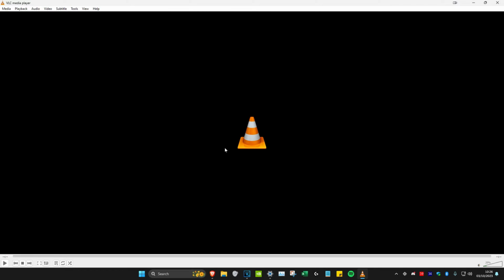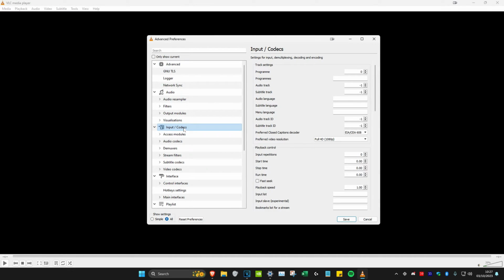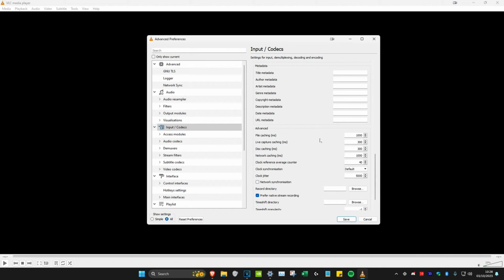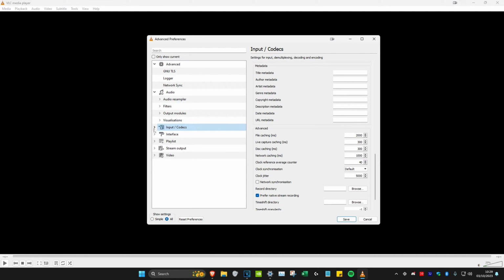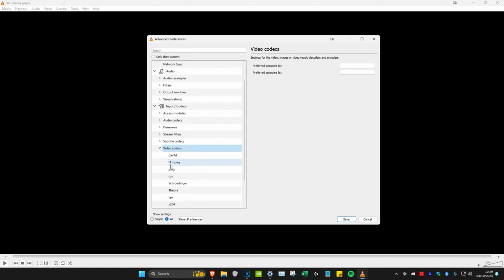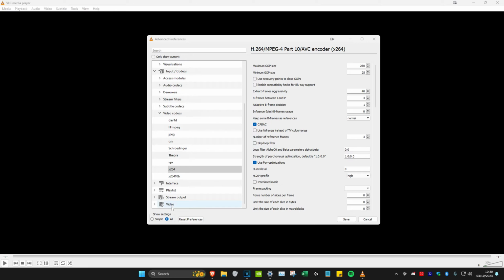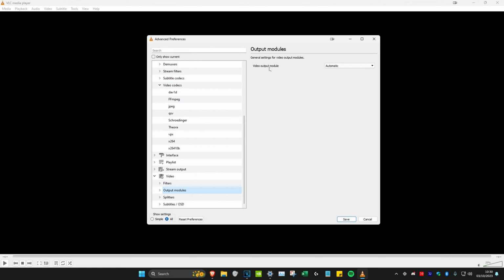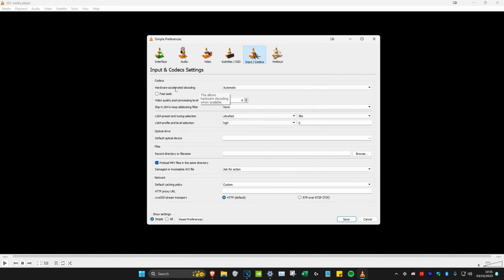How To Fix All VLC Media Player Problems! (Lag & Stuttering in 1080p & 4K Videos) (2023)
[2023 FIX]  VLC Player Lagging & Skipping when playing 4k or 1080p HD Videos | How To

Fix VLC player lagging issue or if videos not playing properly AVI MK4 MP4. Grey Screen problem & Lagging while Playing  Video Files. VLC Media Player.  Best Tutorial to fix lag stuttering buffering or crashing while playing videos. If VLC media player is not playing video follow this method on Windows 10 or Windows 11.

Issues addressed in this tutorial:
How do I stop VLC from stuttering?
Why does VLC player stutter?
How do I make VLC play HD smoothly?
vlc lagging android
vlc lagging 1080p
vlc stuttering playback
vlc lagging when skipping
vlc stuttering mkv
vlc stuttering android
vlc lagging 4k
vlc stuttering
how to fix vlc media player problems(crashing lagging skipping)
how to fix vlc media player problems with 4k video